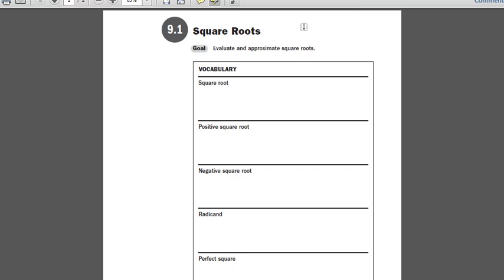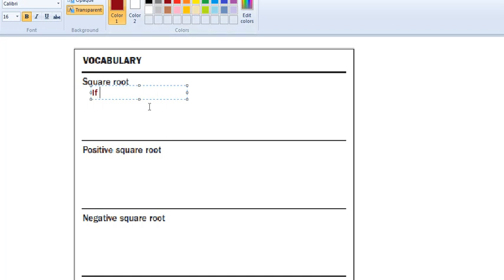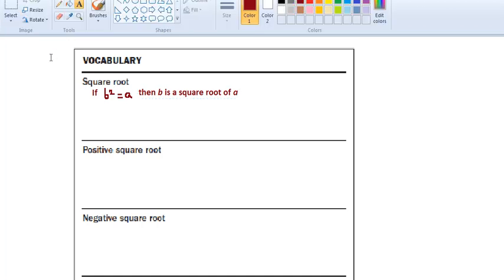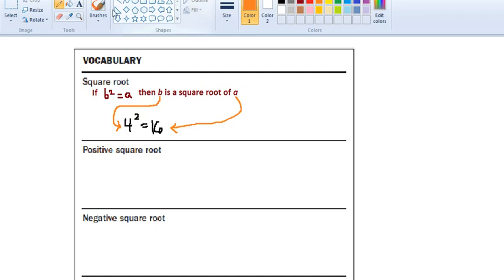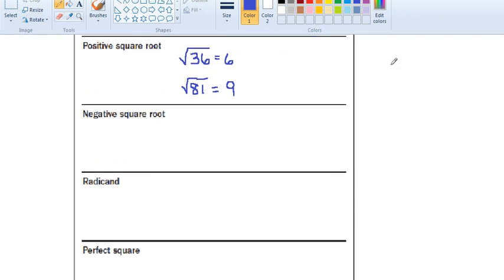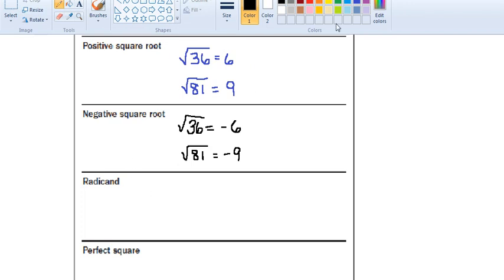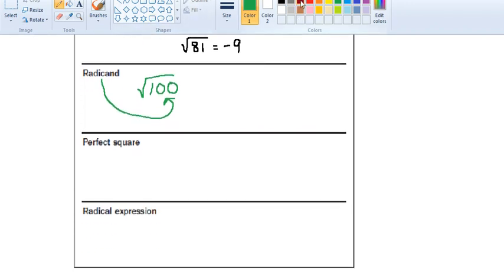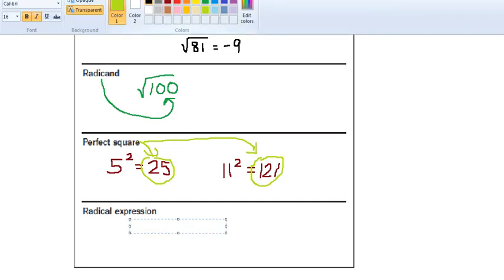Lesson_9-1_Introduction.mp4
Lesson_9-1_Introduction